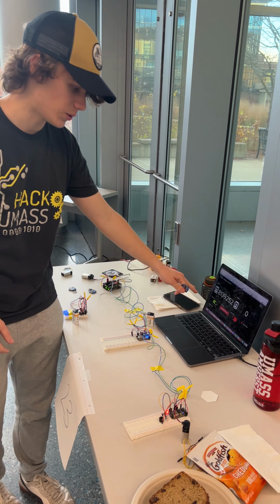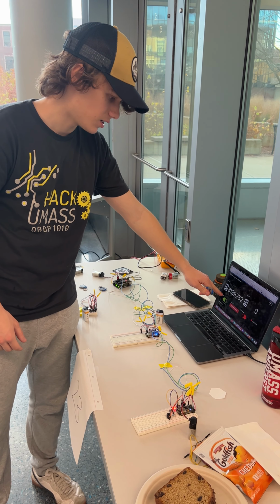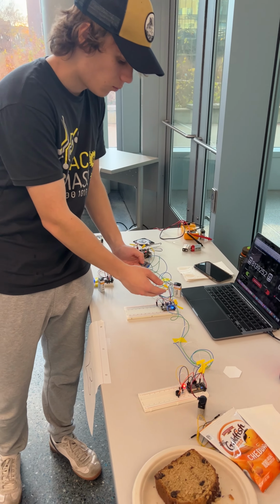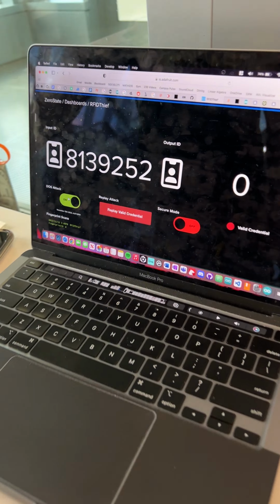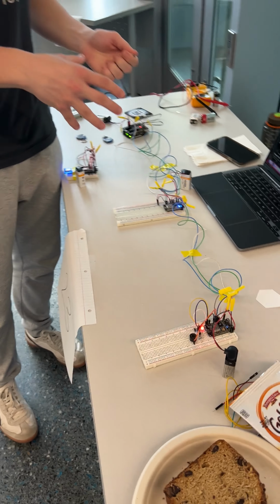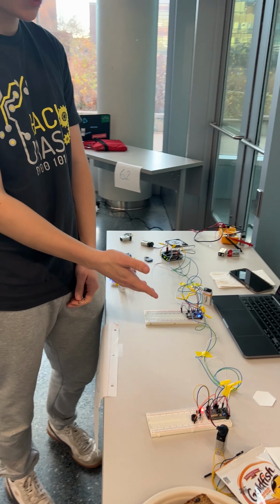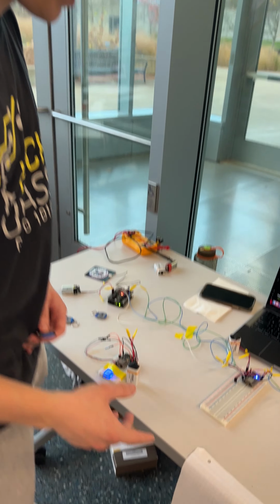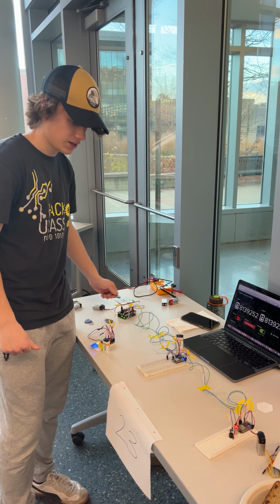RFIDThief - Sniffing, Replaying, and DOS Attack using Wiegand RFID Data